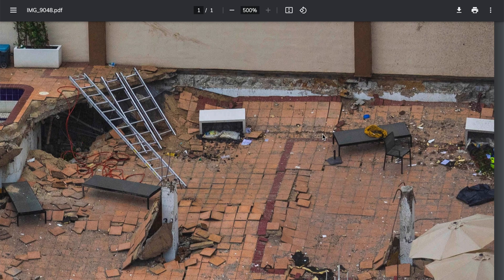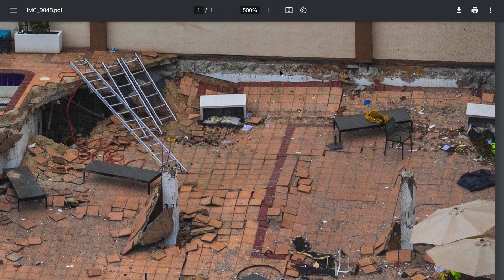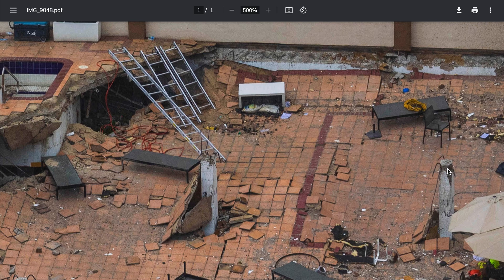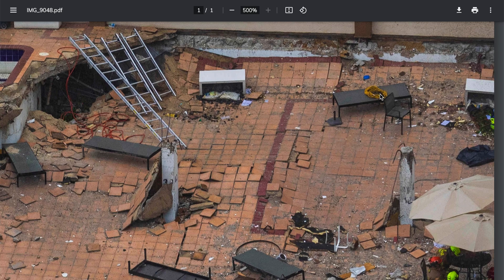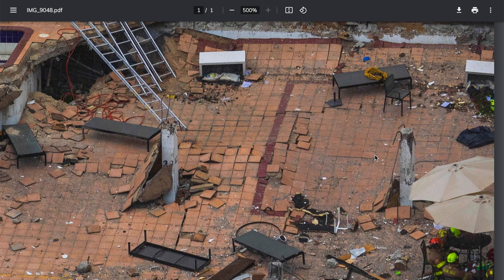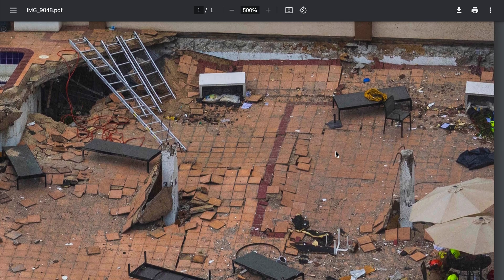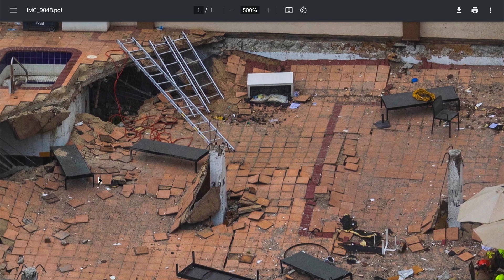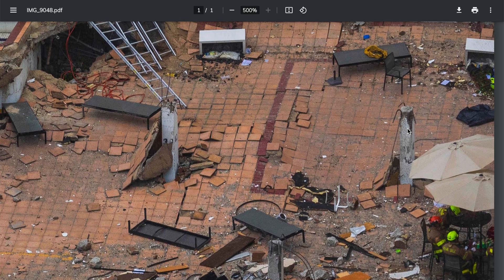Champlain Towers COLLAPSE WHY COLUMN NUMBERS ARE PART OF THE SMOKING GUN